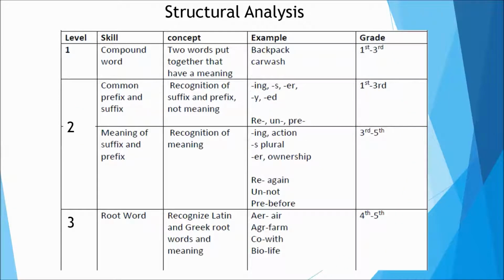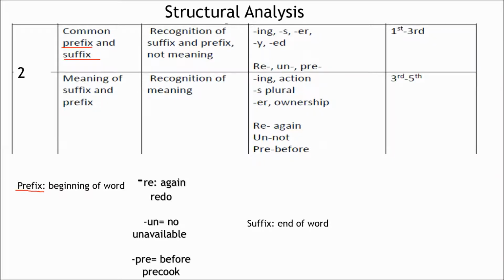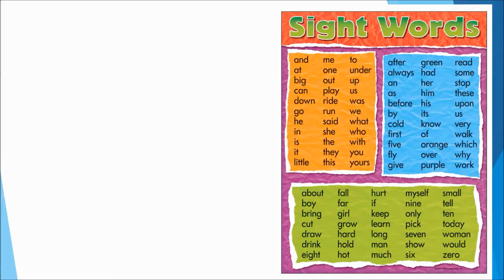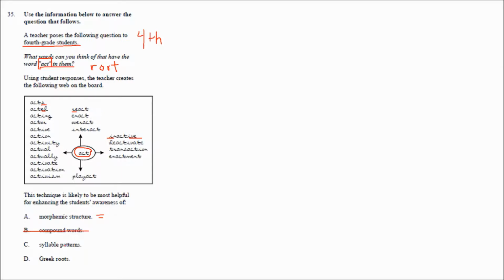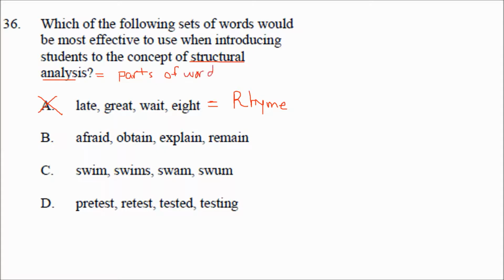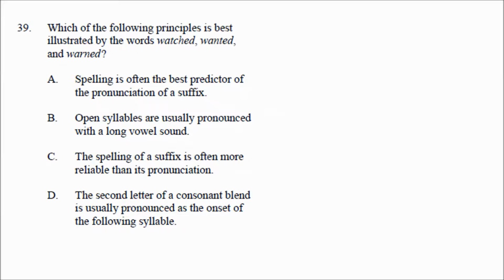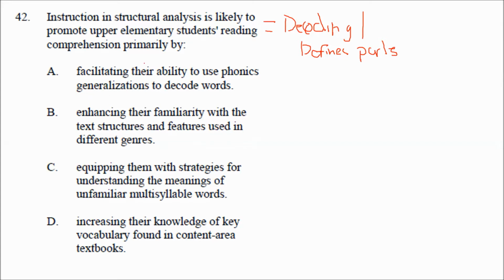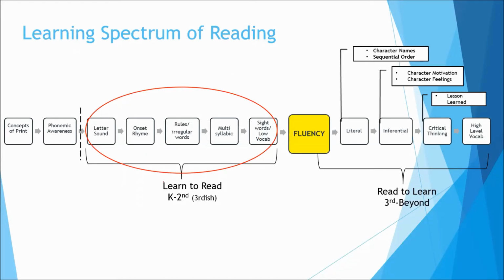Foundations of Reading Test Prep: Word Analysis and Structural Analysis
This series will help you pass the Foundations of Reading Test that is required by Elementary and Special Education Educators nationwide.